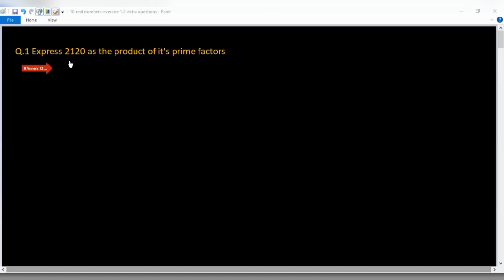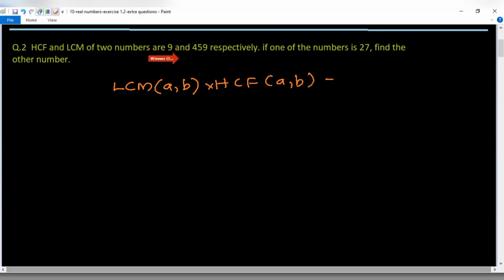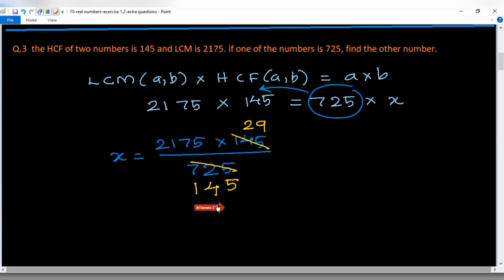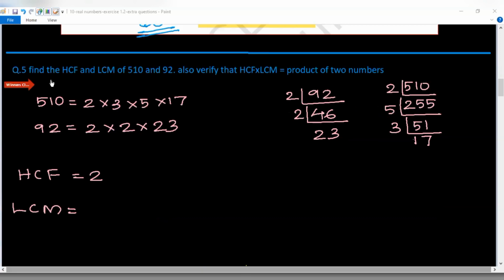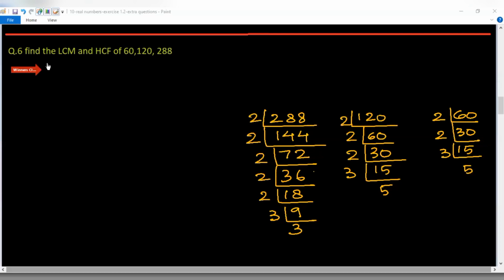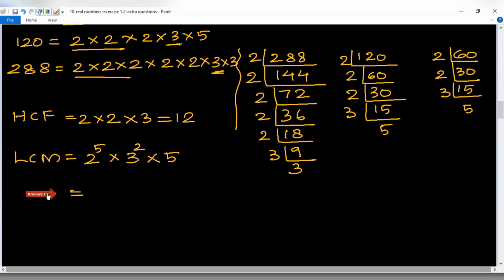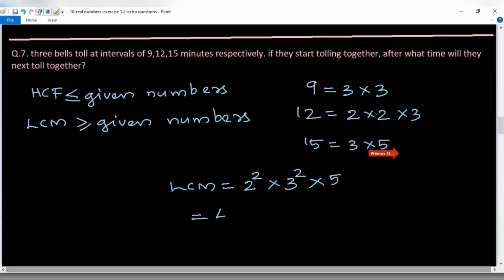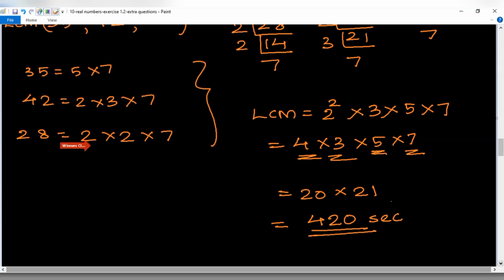Real numbers| part 1 | extra questions